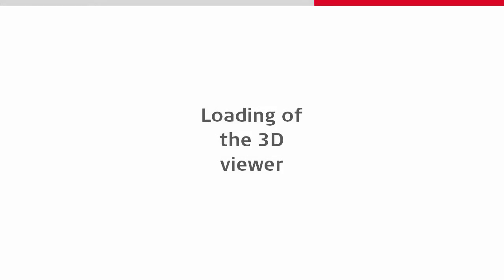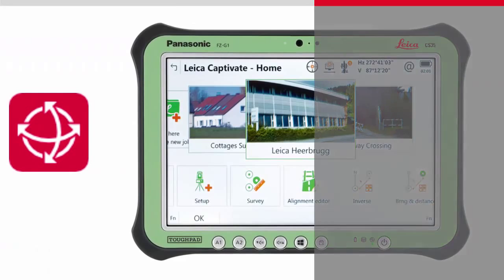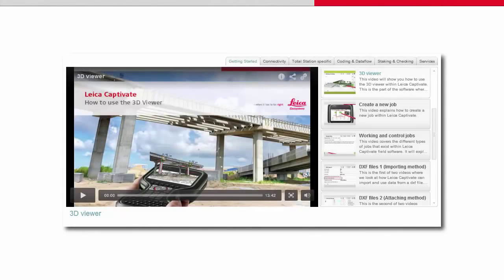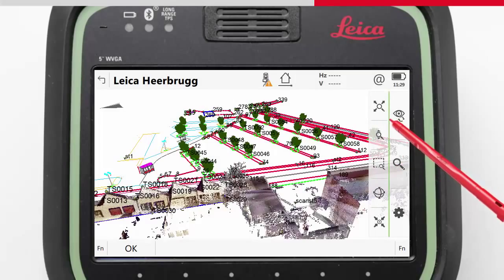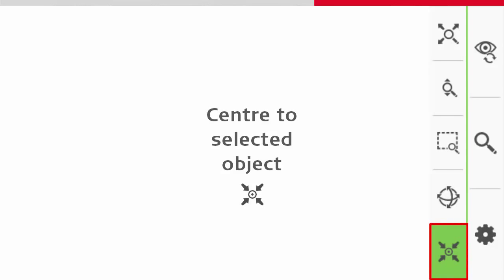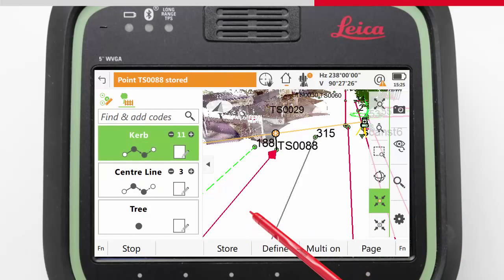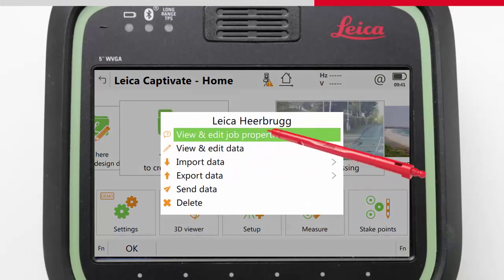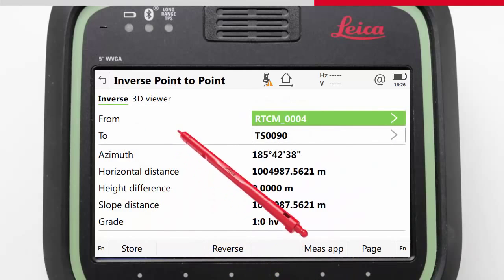Leica Captivate 3D viewer (expert)